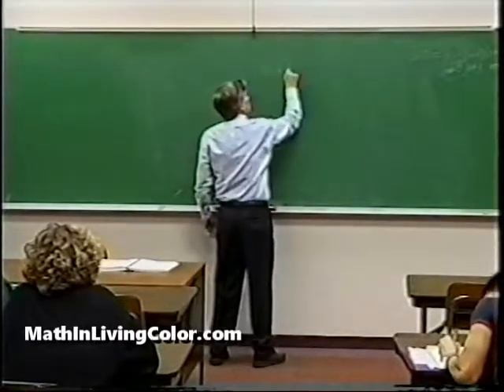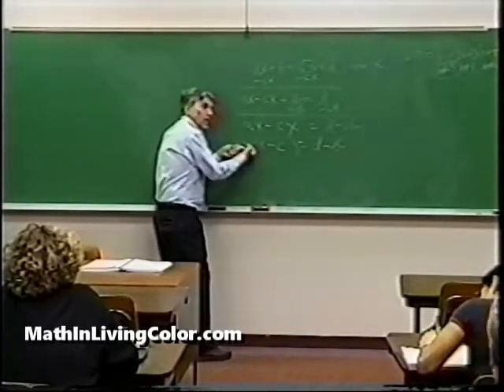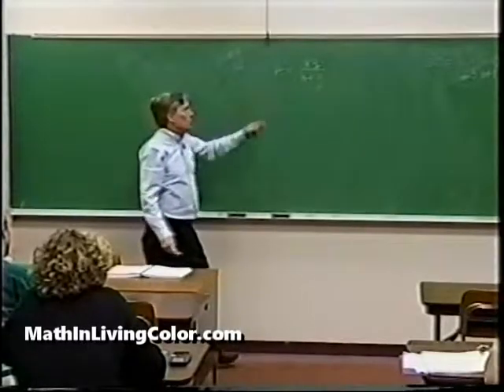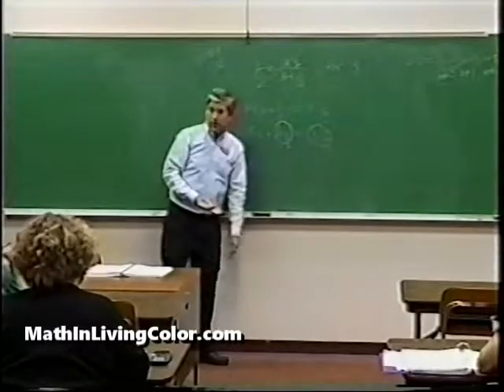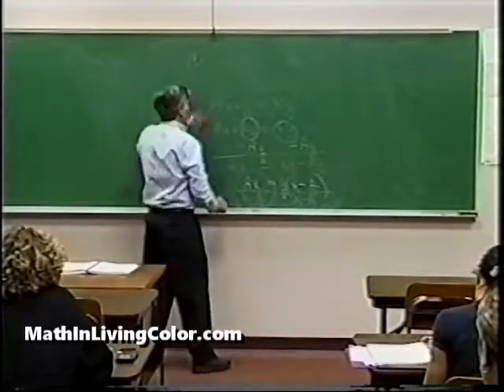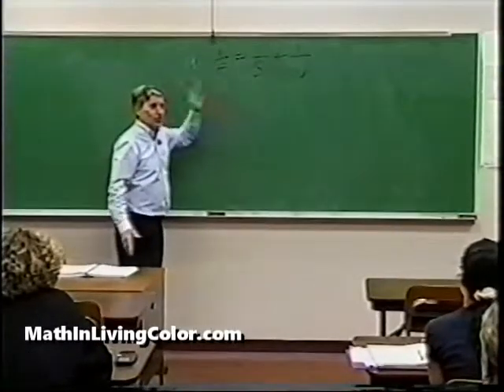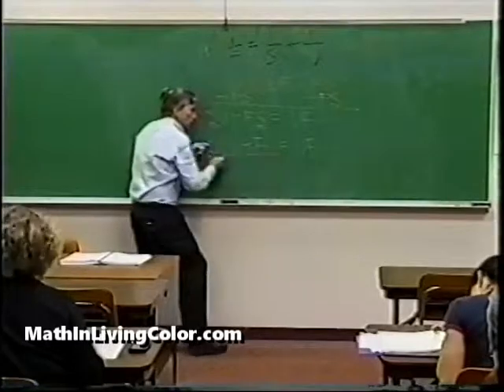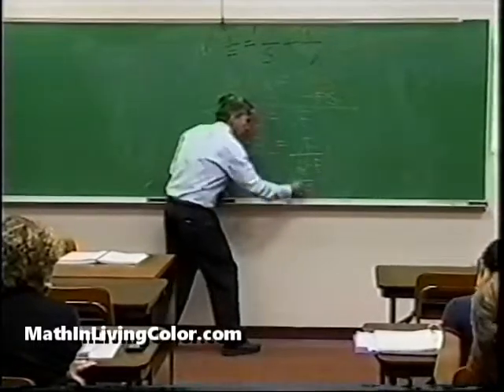Literal Equations (Section 2.07) Intermediate Algebra